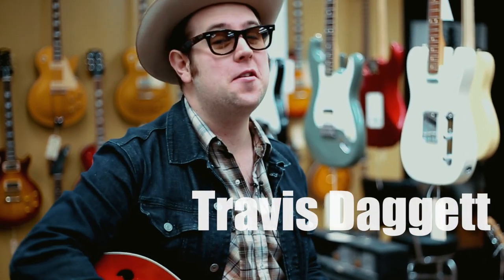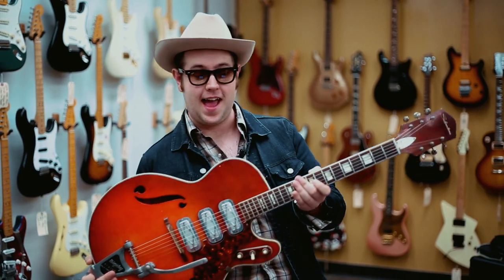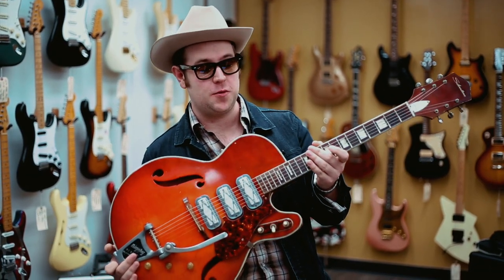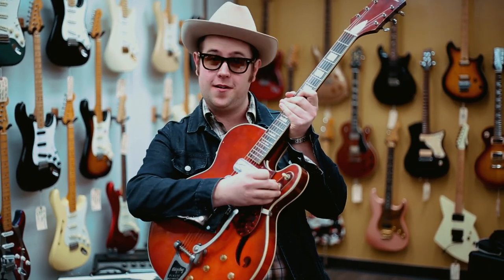1960s Silvertone Vintage 1454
1960s Silvertone Model 1454 Hollowbody Guitar Made By Harmony

Demo by Travis Daggett

In Very Good Overall Condition With Some Marks, Some Small Dings, And Normal Wear (See All Photos)
Original Sunburst Finish Shows Finish Checking
No Cracks, Repairs, Or Issues
Added Bigsby Tailpiece
Cutaway Body
Original Hardware Shows Tarnish
3 Original Vintage DeArmond Silverfoil Single Coil Pickups
3 Switchable Pickups With Individual Controls
Original Frets In Very Good Condition
Professionally Set Up In Our Shop And Plays Great With A Low Action
Does Not Have A Case But Can Be Sold With A Non Original Hard Case Or Gig Bag For An Additional Amount To The Buyer
Similar To What Some Iconic Artist Have Used Such As; The Black Keys, Bob Dylan, The White Stripes, John Fogerty, Mark Knopfler, Joe Walsh, And More
USA Made